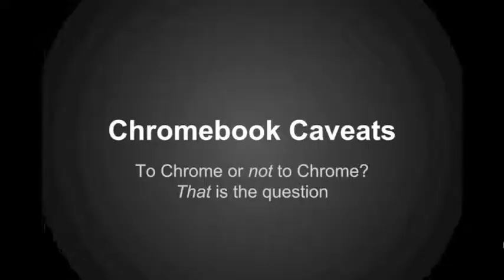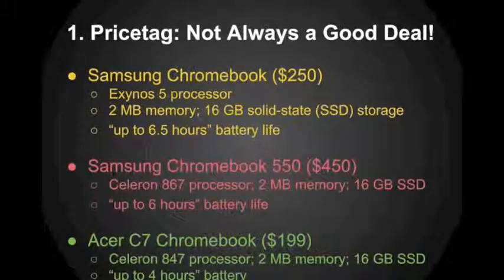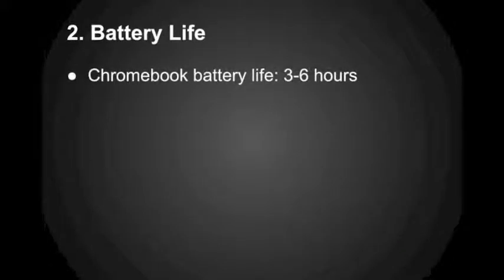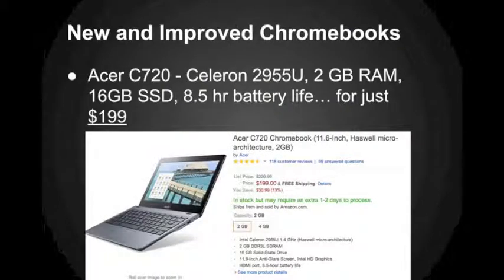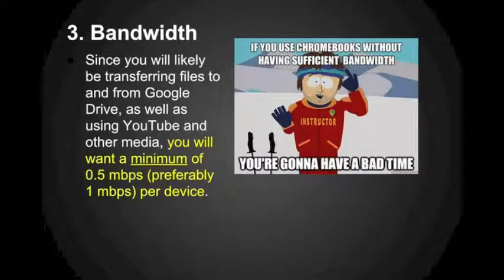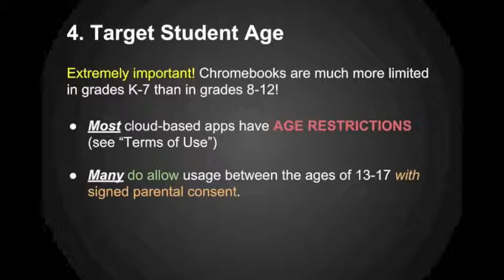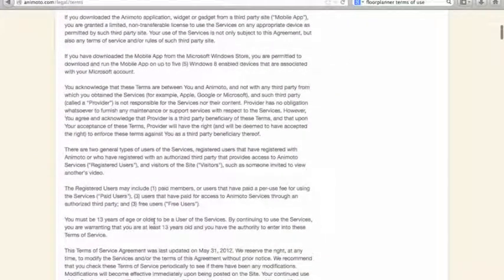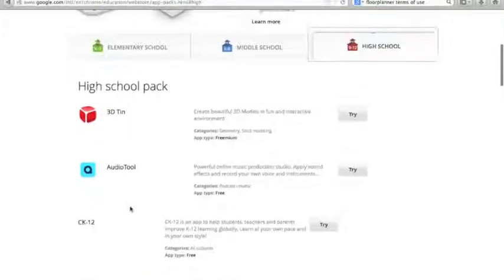Chromebook Caveats - Chromebooks in Schools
In this video, I'm going to explain some very important considerations you need to make if your school is thinking about adopting Chromebooks.

Chromebooks can be an easy-to-manage and cost-effective solution, BUT you must take into account 3 major things:

1) Not all Chromebooks are great deals -- you shouldn't be spending more than $300 on one.
2) You need a sufficient amount of bandwidth in your ISP, since Chromebooks are cloud-based solutions.
3) Due to age restrictions (13+ years old required) for many online websites and apps, Chromebooks can do a lot more for high schools than they can for grades K-7.